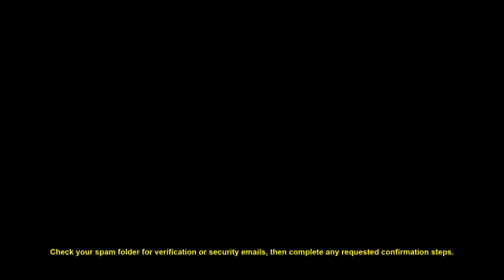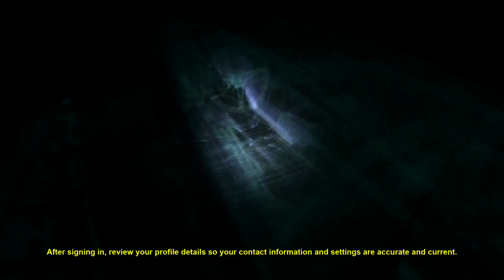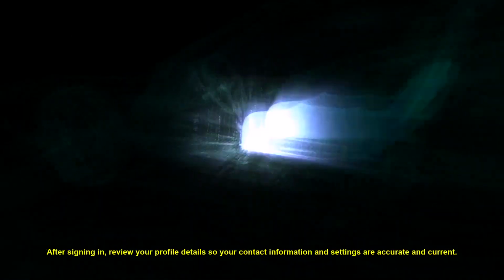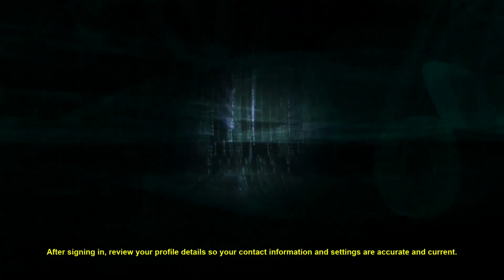How to login to Yahoo - Complete Guide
In this comprehensive tutorial, learn how to easily login to your Yahoo account in just a few simple steps! Whether you're accessing your email, news, or other Yahoo services, we've got you covered. This complete guide walks you through the login process, troubleshooting tips, and security measures to keep your account safe. Don’t miss out on maximizing your Yahoo experience!